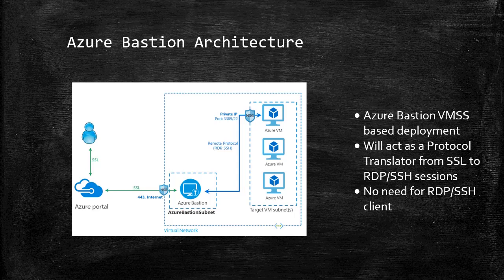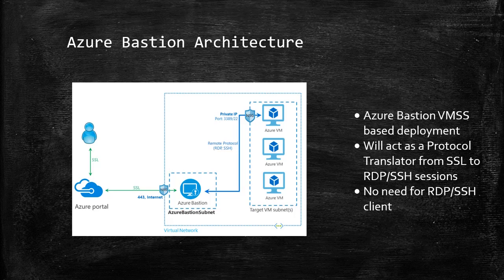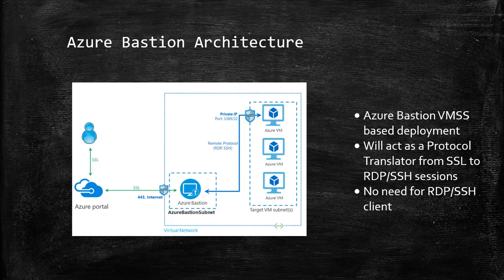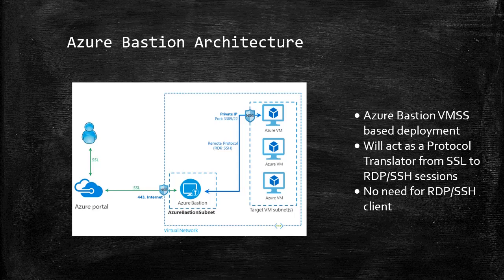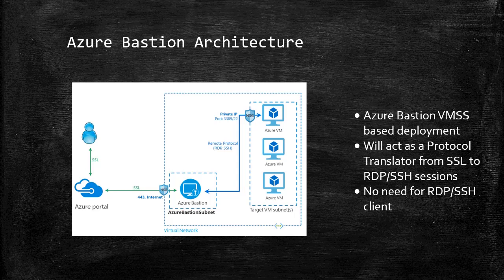Azure Bastion Architecture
In this video I have covered the architecture of Azure Bastion along with the data flow.